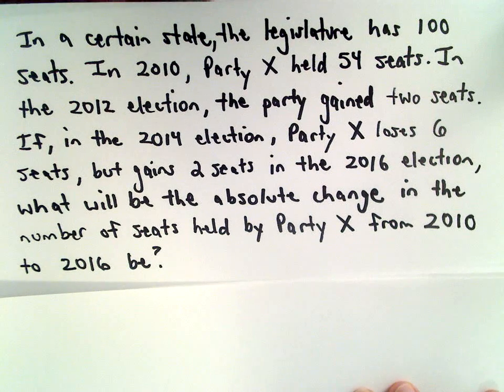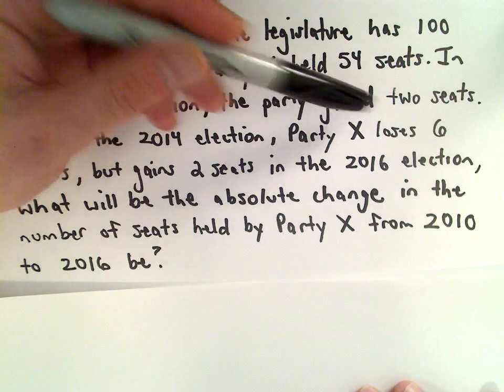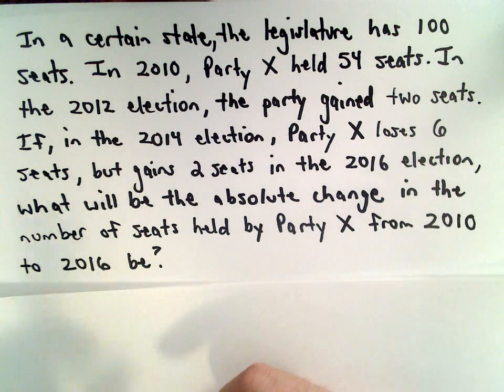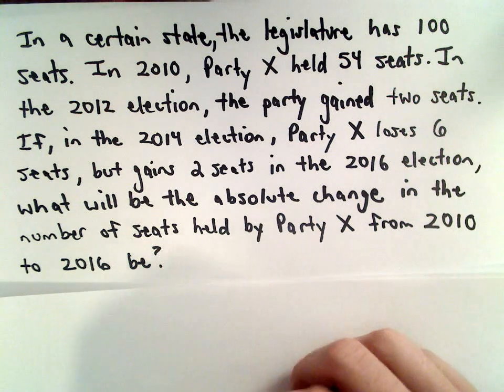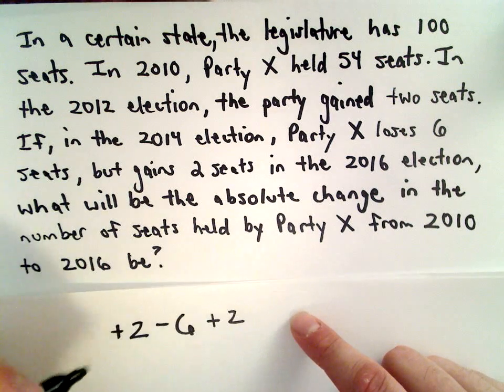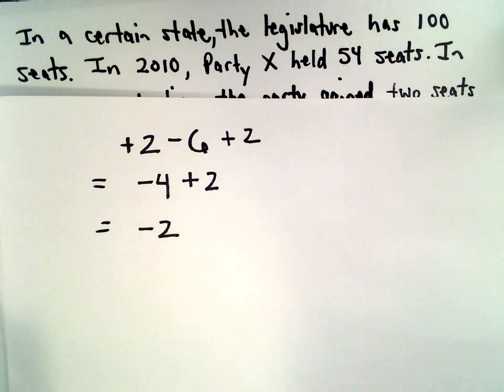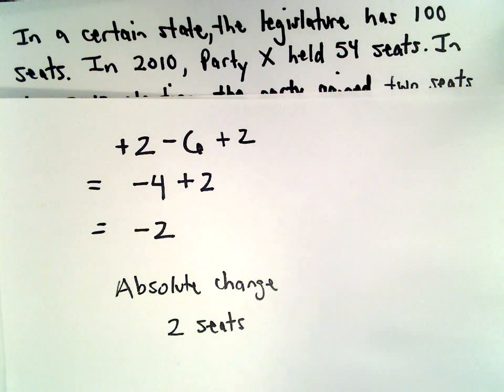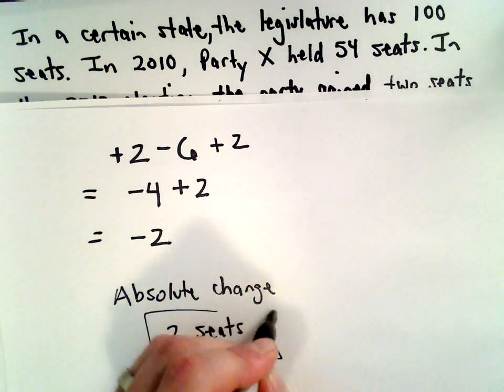Full Length GED Sample Test with Solutions , Question #21